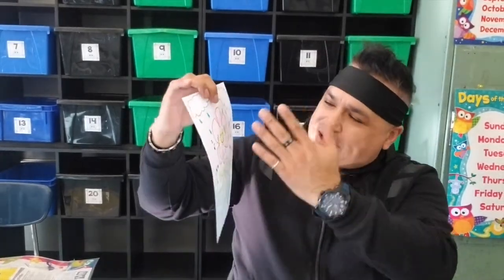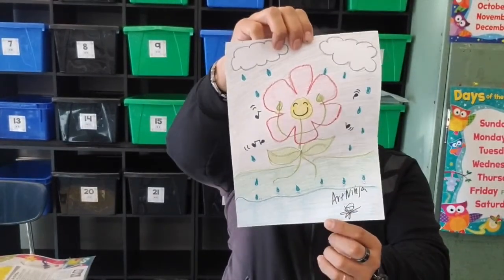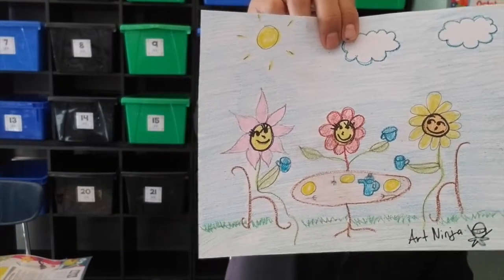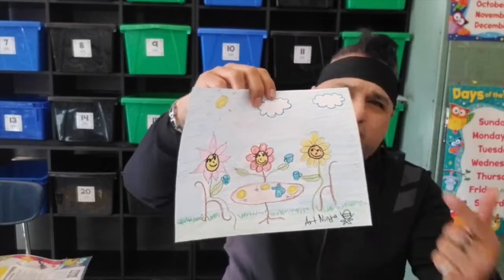ARTastic Time #9:Wacky Flowers Project - Fun Art Project for Kids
An art project to celebrate Spring!

Materials Needed:

Pencil, pen, or black marker
Makers, crayons, or colored pencils
White Blank paper

Lesson for remote learning and homeschooling in elementary school
spring, April showers, Rain, personification, Spring time, nature,